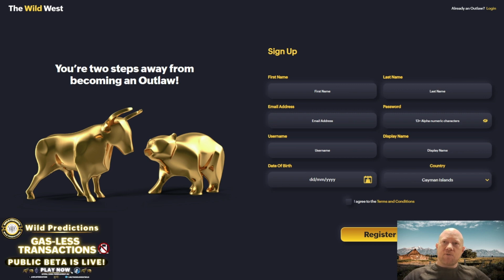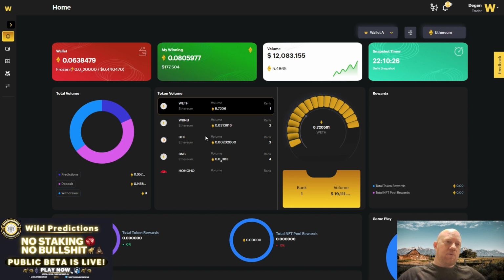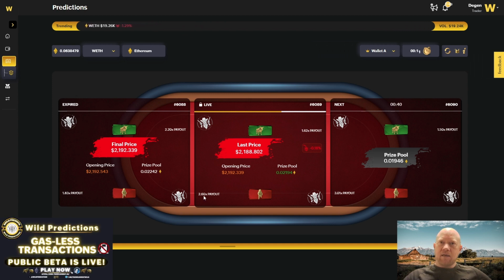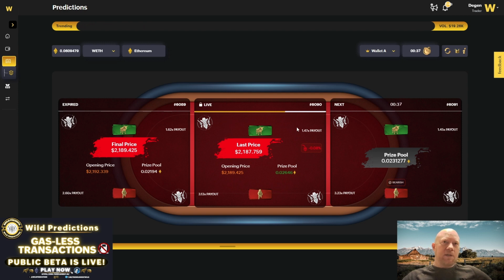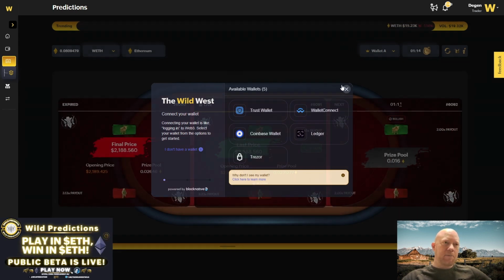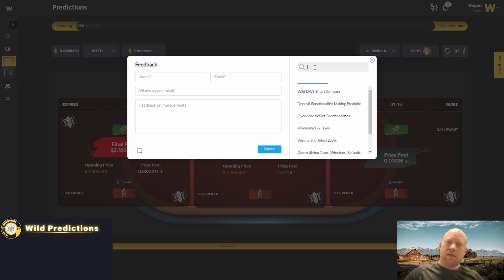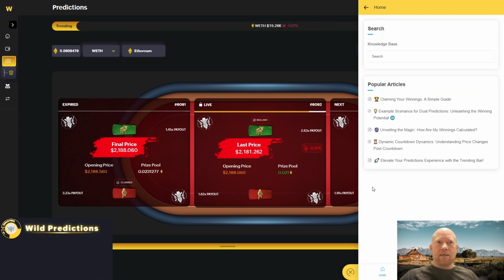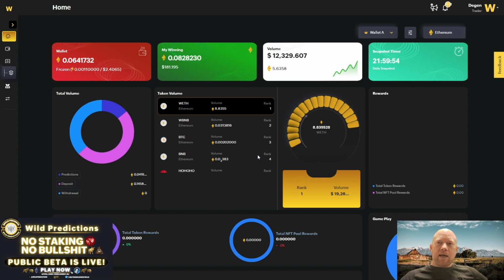Overview: Wild Predictions Platform. The first ever GAS-LESS $ETH crypto price predictions platform!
Welcome to the Wild Platform, home of the first Gasless Crypto Predictions Game. There's no need to buy a coin or token to play, you simply deposit Ethereum, play with Ethereum and you can win in Ethereum.

In this first video we'll give you a quick overview and hopefully enough information to be able to create an account, add a wallet, load funds and join us in playing the predictions pools.

Predictions: Bull vs Bear